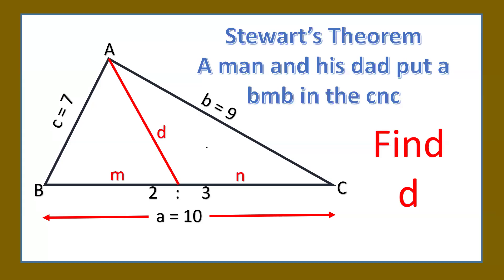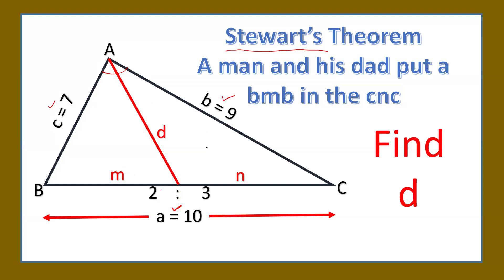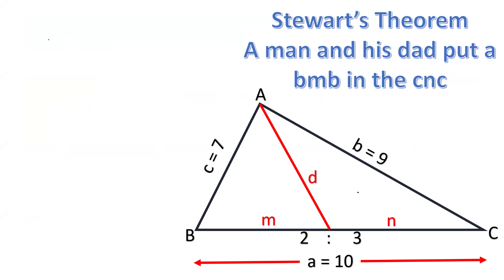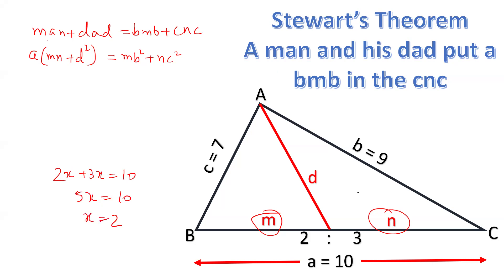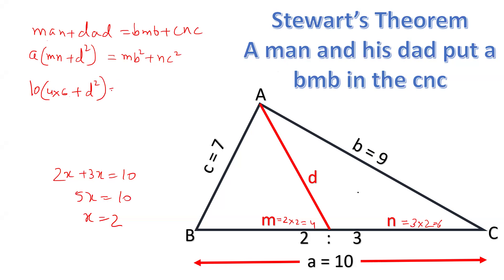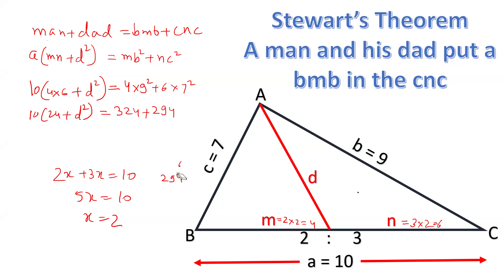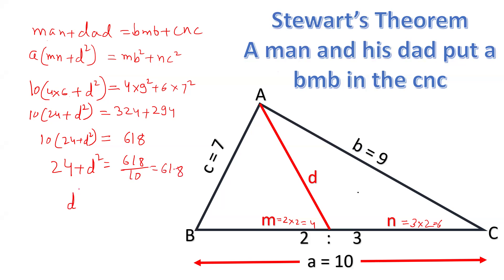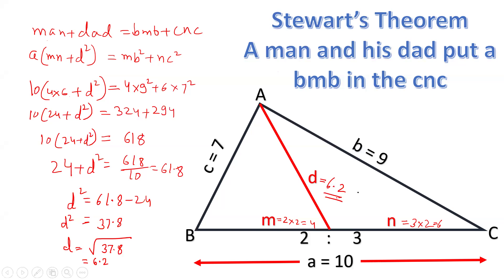Stewart's Theorem | A man and his dad put a bomb in the cinc.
Stewart's Theorem | A man and his dad put a bmb in the cnc.